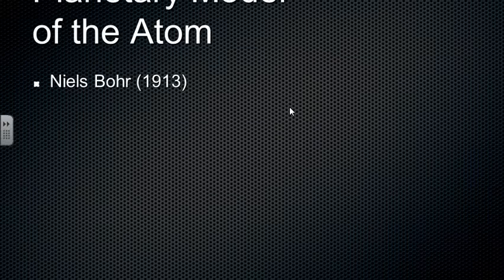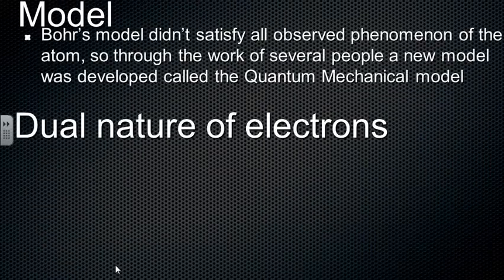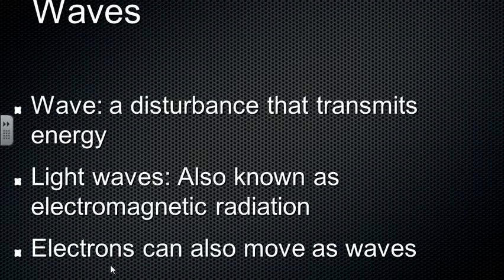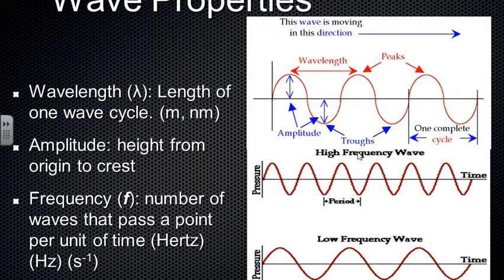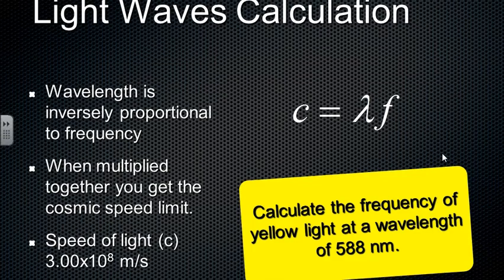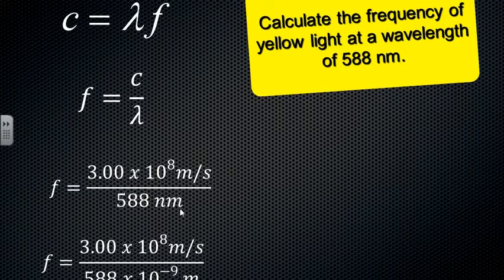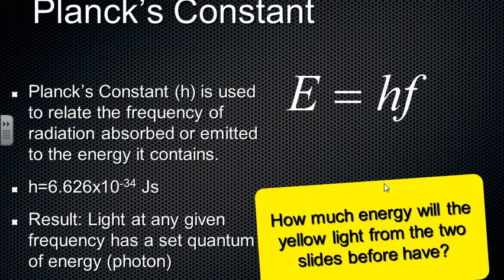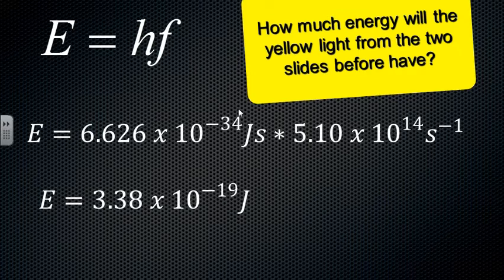5 1 Notes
Topic: Waves and Particles
EQ: How are energy, wavelength and frequency related?